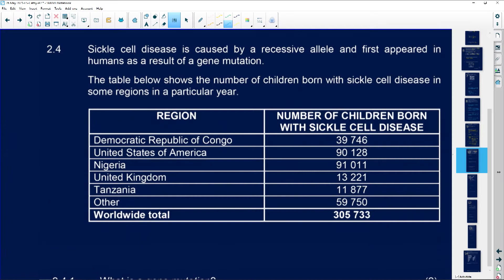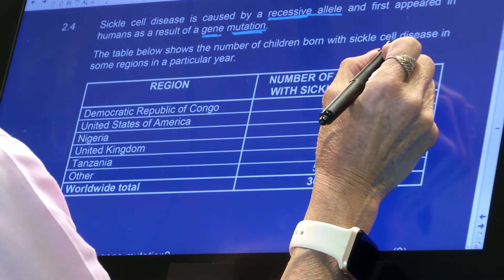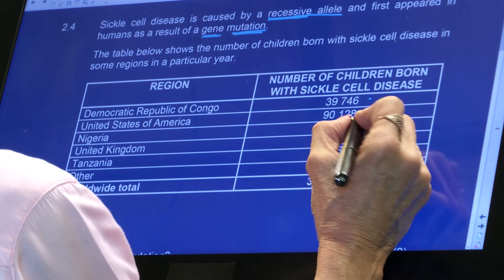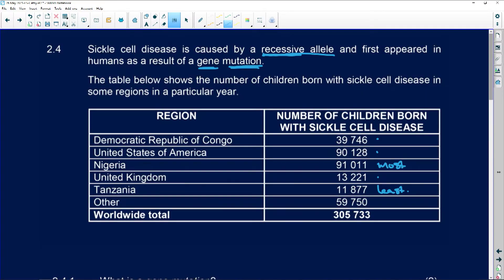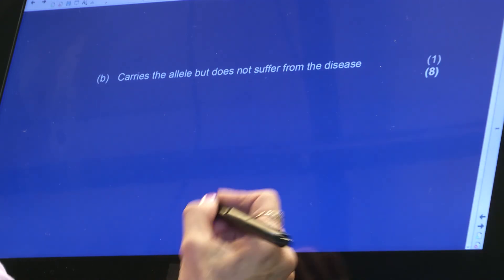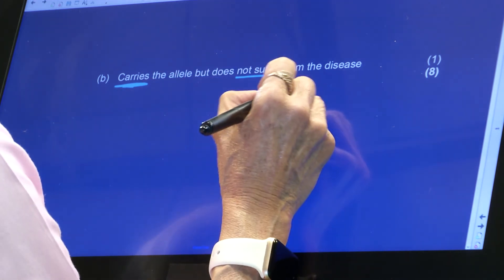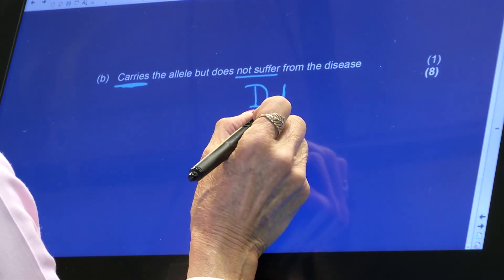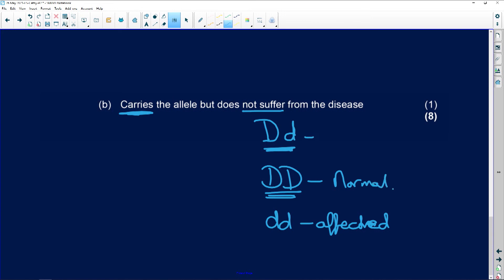2020: Life Science: (Paper 2): Question 2.4